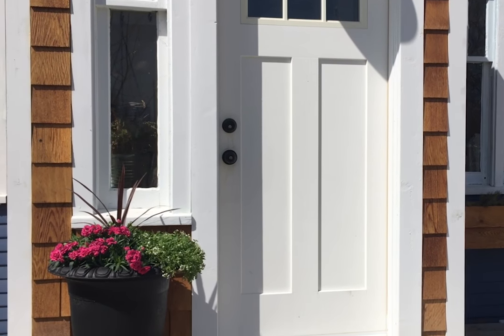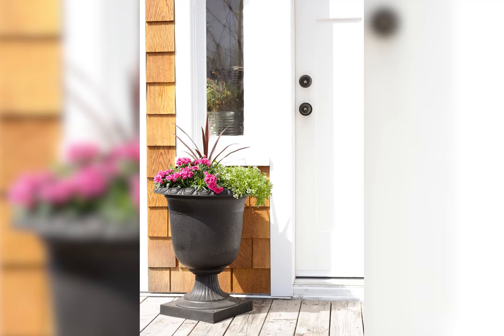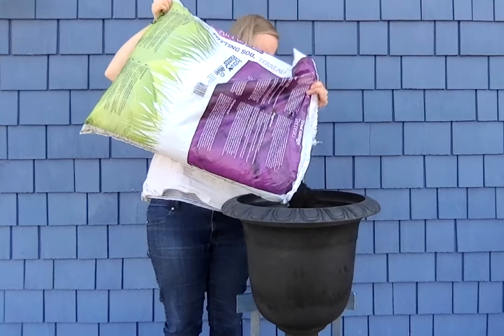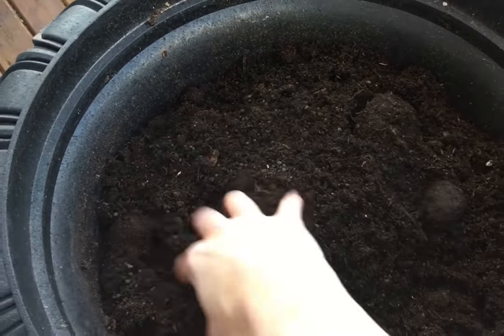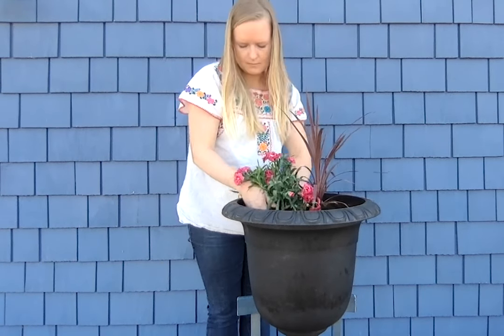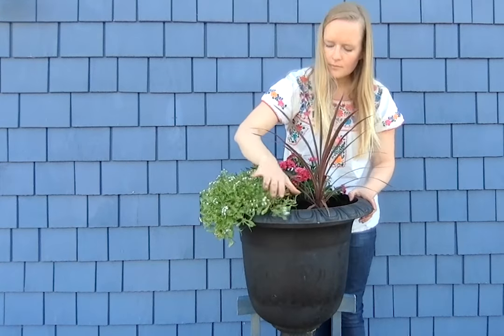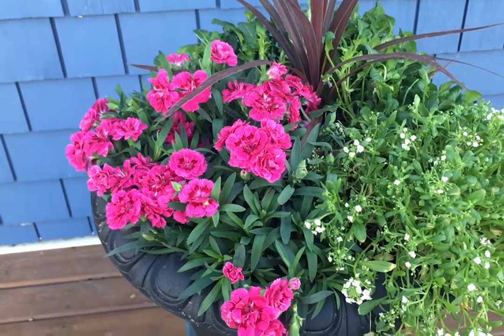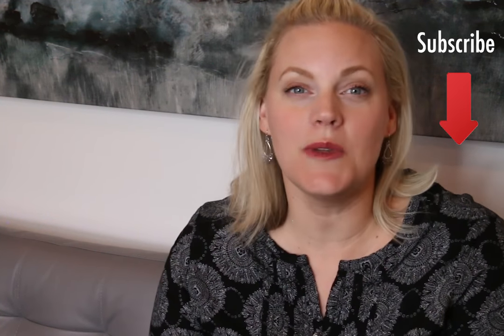Easy Tips for Planting Beautiful Outdoor Flower Pots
These easy tips will help you choose and plant the best annuals for your outdoor flower pots, and keep them looking wonderful all season long.

Add potting soil